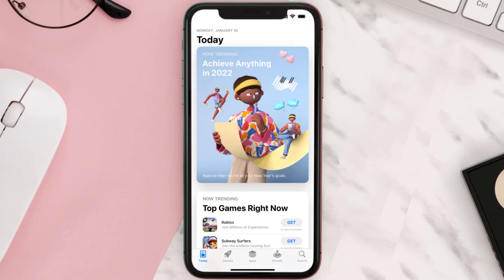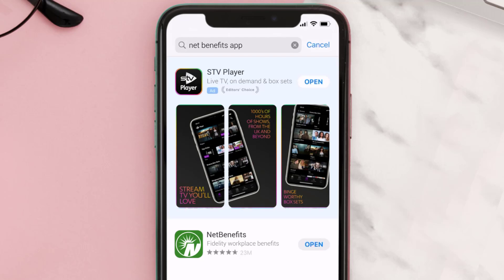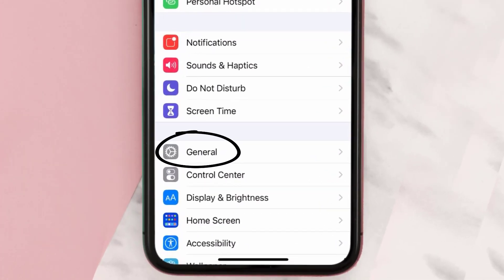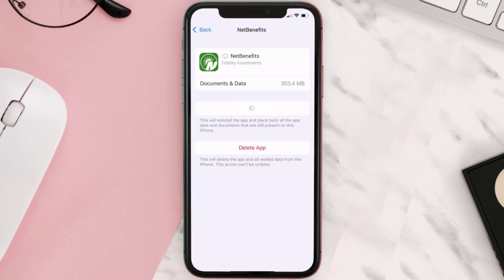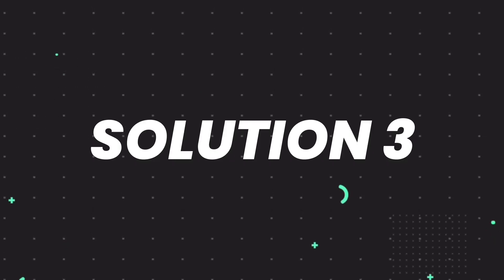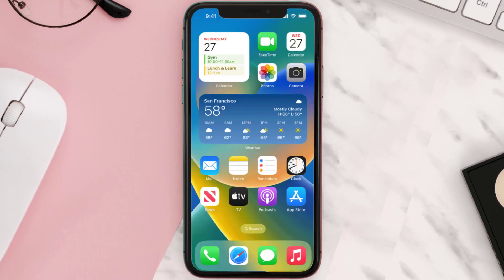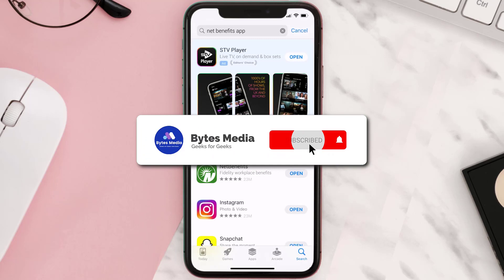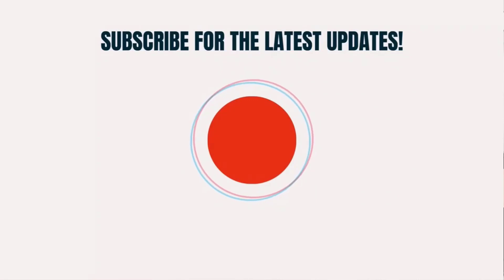Netbenefits App Not Working: How to Fix Netbenefits App Not Working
In this video, I'll show you How to Fix Netbenefits App Not Working. This is the easiest and fastest way to Fix Netbenefits App Not Working. Make sure you watch until the end of this video to find out How to Fix Netbenefits App Not Working on iPhone. These methods work on iOS 11 as well as iOS 12, iOS 13, iOS 14, iOS 15 and iOS 16. Hope you enjoy!

Video Parts:
00:00 Intro: How to Fix Netbenefits App Not Working
00:07 1.Solution: Update Netbenefits App
00:27 2.Solution: Clear Netbenefits App cache files
00:57 3.Solution: Delete and Reinstall Netbenefits App
01:19 Outro: Ending

Topics Covered:
Bytes Media
how to
Netbenefits App Not Working
netbenefits app white screen
fidelity bank mobile app not working
netbenefits fidelity
fidelity app update
netbenefits com is temporarily unavailable
fidelity netbenefits system error
fidelity login
fidelity app won't let me log in
fidelity netbenefits app not working
netbenefits not working
how to upload documents in netbenefits app